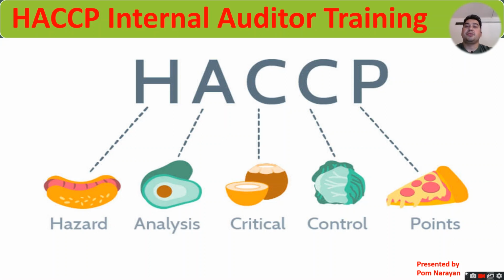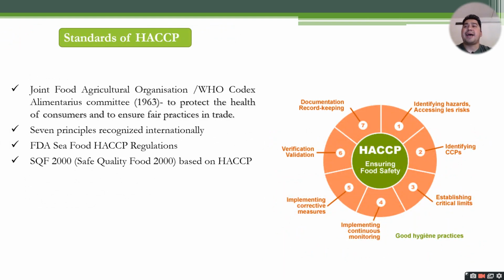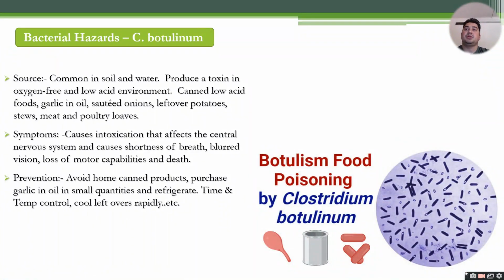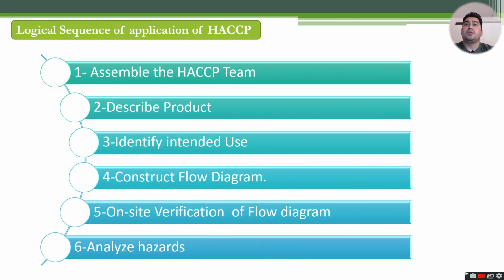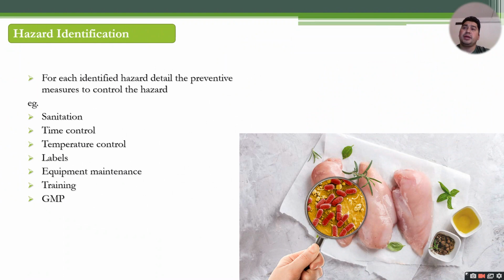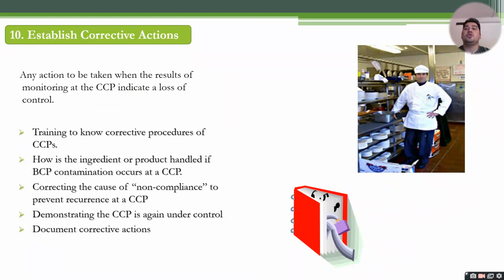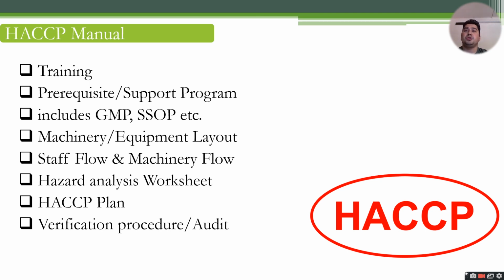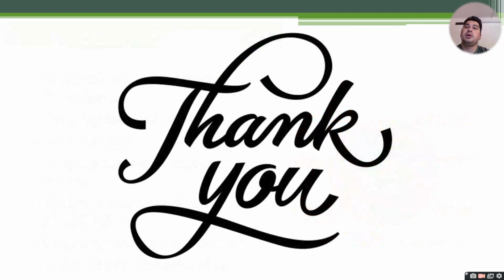HACCP Auditor Training / Internal auditor training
🔍 Are you ready to take a deep dive into the world of food safety and quality assurance? Welcome to our comprehensive HACCP Internal Auditor Training video, where we unlock the key principles and best practices of Hazard Analysis Critical Control Point (HACCP) to ensure uncompromising food safety standards.

🍽️ HACCP is a globally recognized system that empowers food industry professionals to identify, evaluate, and control potential hazards at critical points within the food production process. With the ever-increasing focus on food safety, having a certified HACCP Internal Auditor can be a game-changer for your career and your organization's reputation.

🎓 In this engaging and informative video, we cover:

📌 Understanding HACCP: We kick off with a comprehensive overview of the HACCP system, its history, and its significance in maintaining safe and high-quality food products.

📌 The 7 Principles of HACCP: Learn the step-by-step process of HACCP implementation, from conducting hazard analysis to establishing critical control points and implementing corrective actions.

📌 Internal Audit Essentials: Discover the crucial role of internal audits in evaluating the effectiveness of your HACCP system. We delve into the auditing process, preparing you to be an adept internal auditor.

📌 Risk Assessment Techniques: Master various risk assessment methodologies to accurately identify potential hazards and determine their level of severity.

📌 Documenting & Reporting: Explore the art of thorough documentation and reporting in HACCP systems. Learn how to maintain records that not only meet regulatory requirements but also enhance your organization's food safety profile.

📌 Continuous Improvement: Embrace the concept of continuous improvement as an internal auditor. Understand how to foster a culture of learning and adaptation to meet evolving food safety challenges.

🎯 Whether you're an aspiring food safety professional or a seasoned auditor seeking to refresh your skills, this video equips you with the knowledge and confidence to navigate the complex world of HACCP internal auditing.

🔔 Don't miss this opportunity to elevate your expertise and become a valued contributor to your organization's food safety objectives.